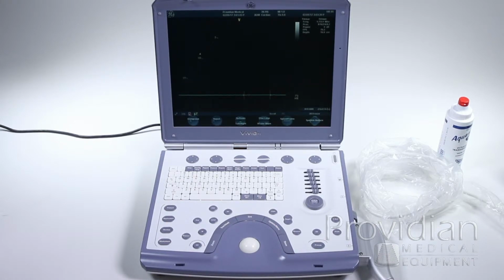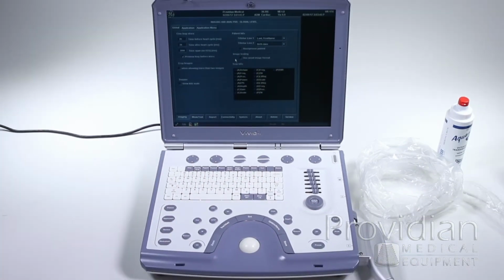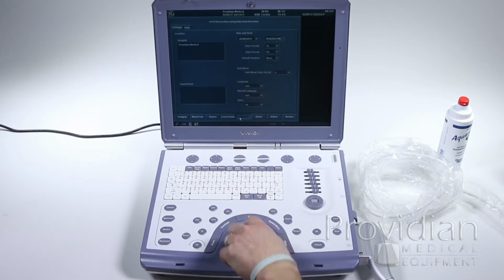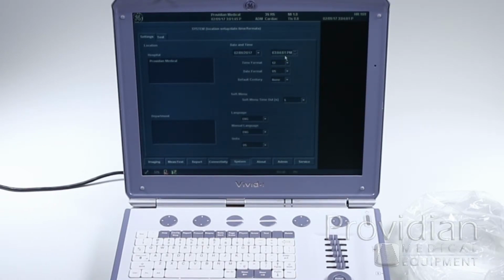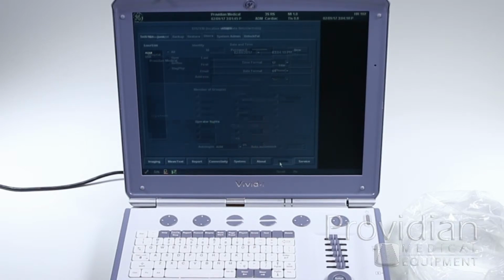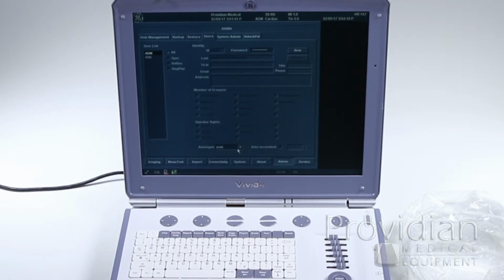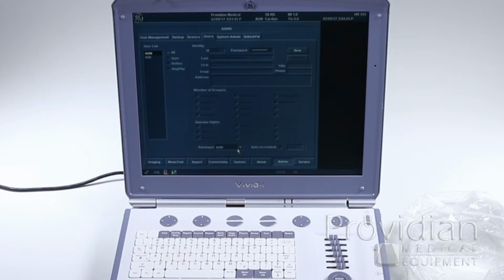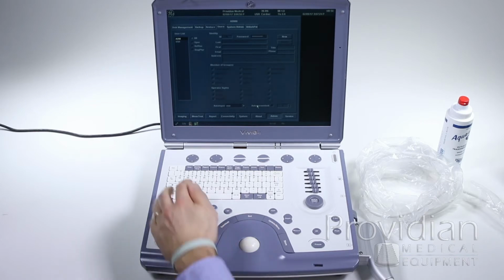GE Vivid I Training: Part 1 Getting Started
In Part 1 of Providian Medical's Training Series on the GE Vivid i portable ultrasound machine, learn about the key functions and how to get around the GE Vivid i. This video is the first 2 minutes of a 9-minute video that shows the Vivid i. For the complete video and links to the complete training series, go